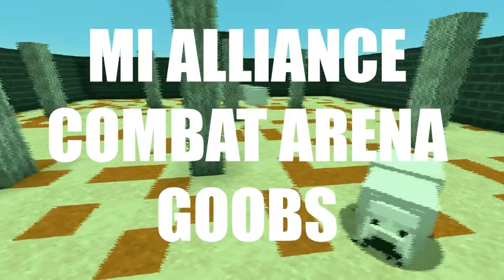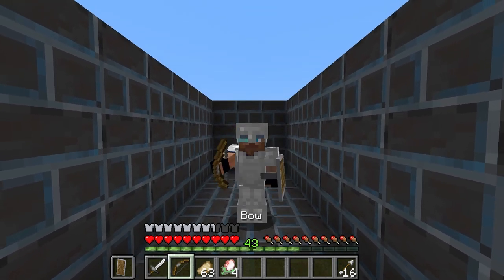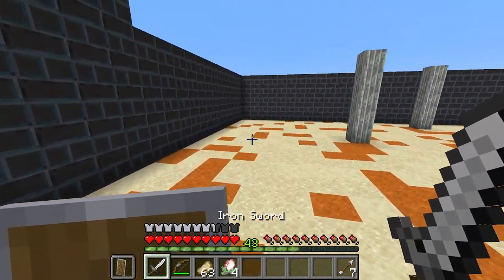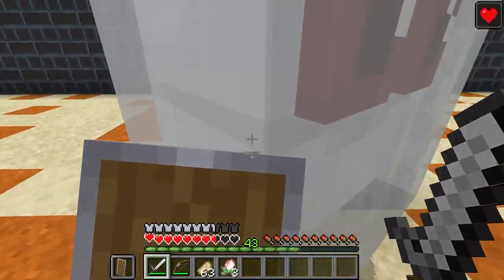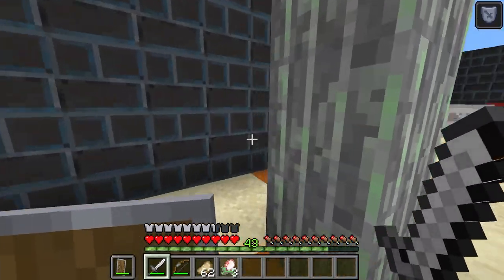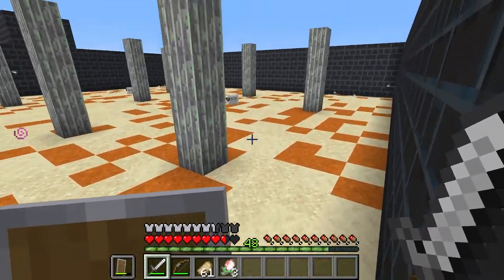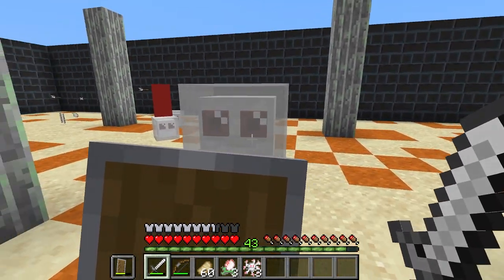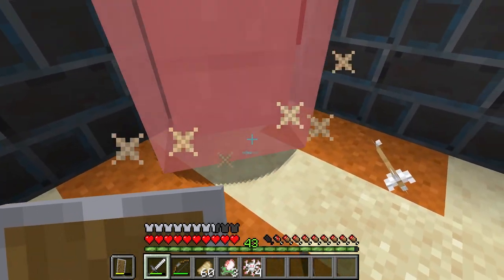Minecraft MI ALLIANCE COMBAT ARENA- Mi Goobs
Have you heard of Goobs? These larger Mis are very dangerous and devastating to the unprepared! It is time to beat them up! Learn to fight. Get better. Good luck!